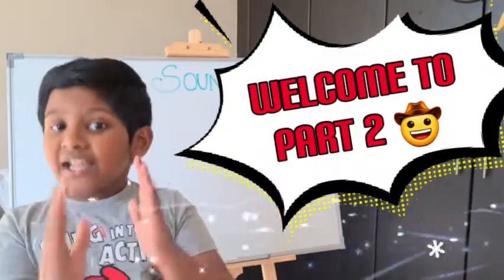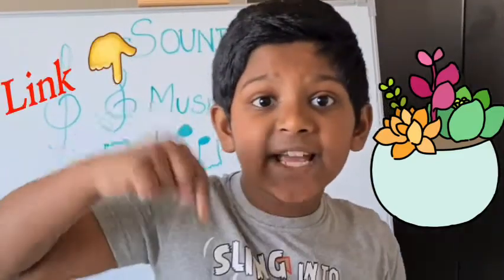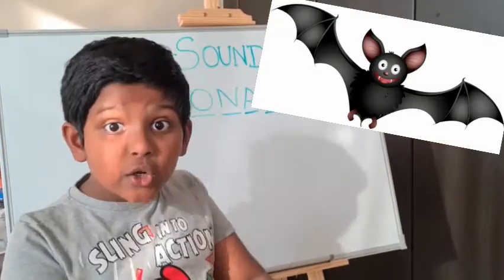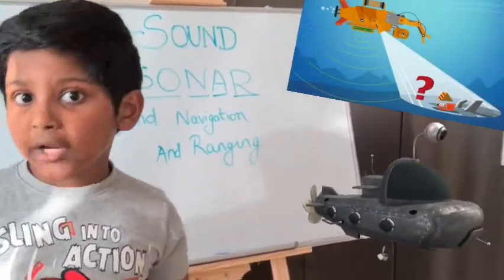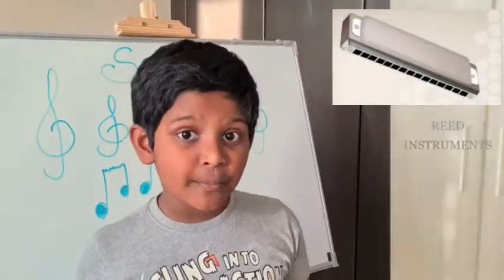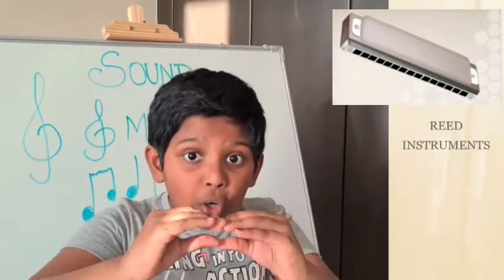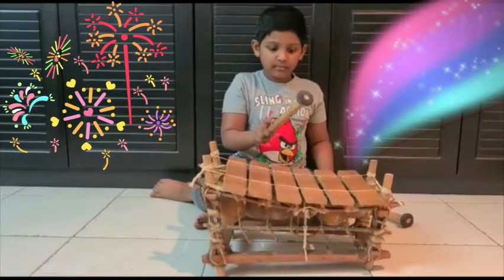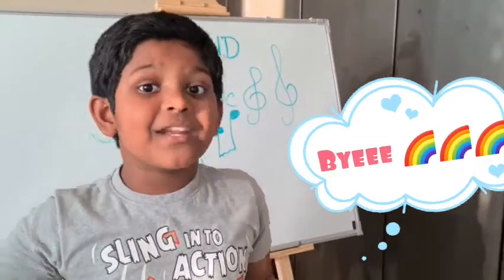Science is Fun with AV - Sound Waves Part 2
Welcome to "Science is Fun with AV", - Part 2 of the topic "Sound Waves".

Top Points:
Some of the uses of Sound waves
String Instruments - Examples: Guitar, Violin, Mandolin, Harp
Percussion Instruments - Examples: Drum, Bongo, Tabla, Mridangam
Wind Instruments - Examples: Flute, Clarinet, Trumpet, Tuba, Saxophone
Reed Instruments - Examples: Harmonica